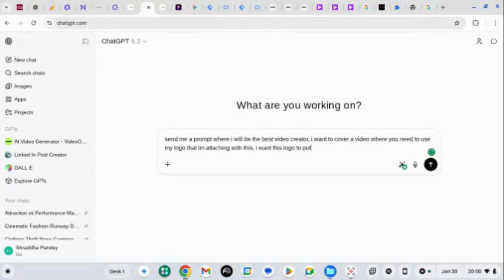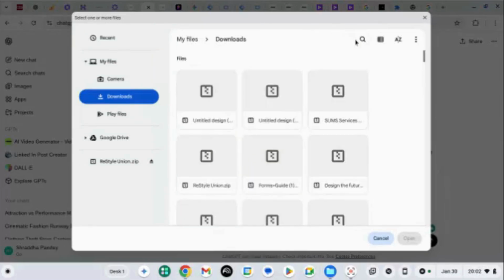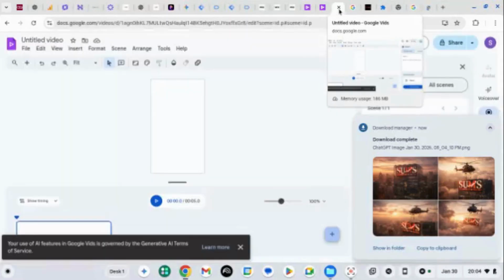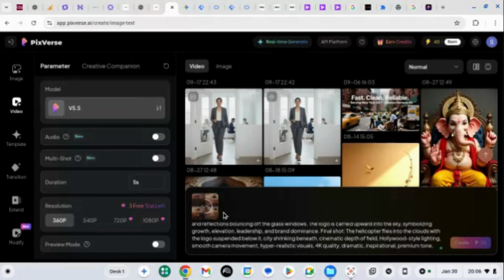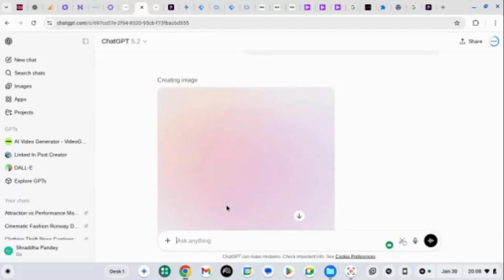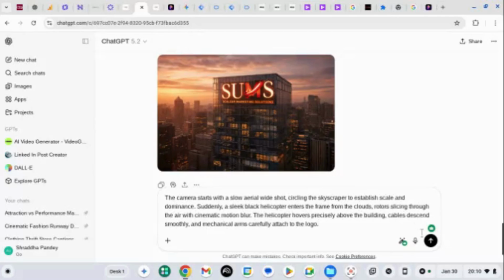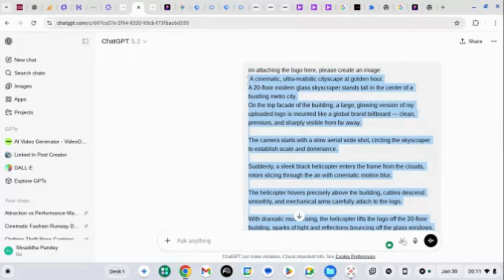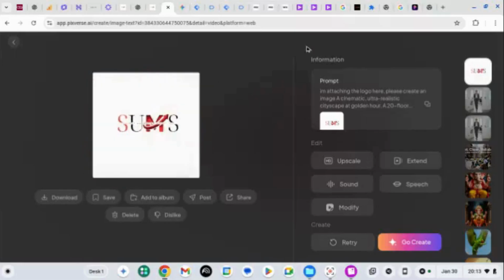How I Make CGI Videos for FREE Using AI (Beginner Friendly)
Want to create cinematic CGI videos without spending money or learning complex VFX tools?
In this video, I’ll show you how to create CGI videos for FREE, step by step — perfect for content creators, marketers, filmmakers, brands, and beginners.

You’ll learn:

How to make realistic CGI videos using free AI tools

How to turn simple ideas into cinematic visuals

How creators are making viral CGI videos without After Effects

Best free tools for CGI, AI video & visual effects

No prior VFX experience.
Just creativity + free tools.

If you’re a YouTuber, marketer, freelancer, or brand owner, this video will change how you create content.